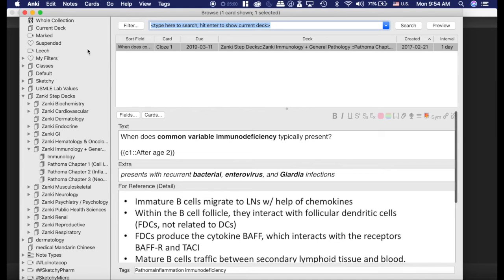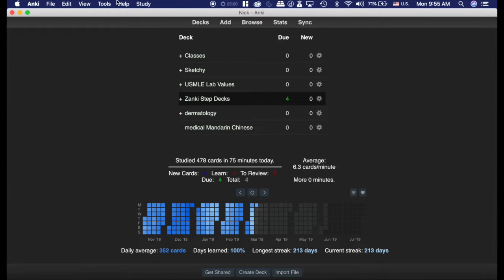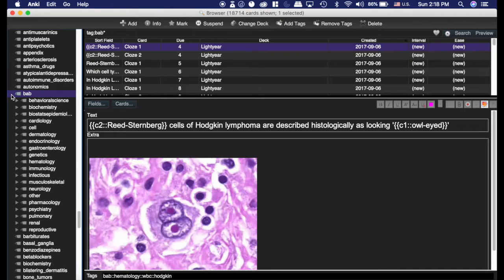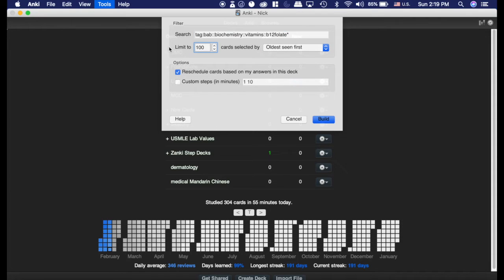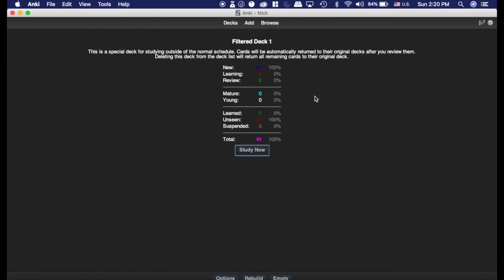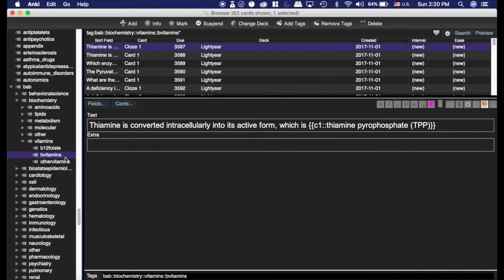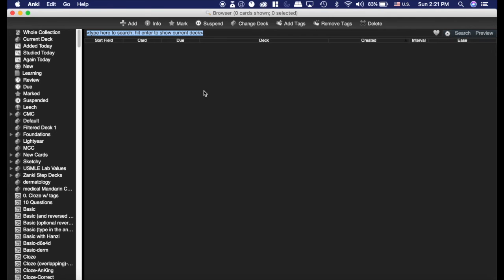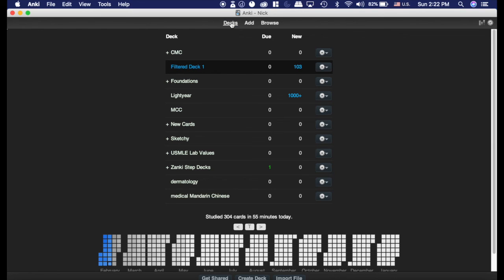Anki: Custom Study with Lightyear (and Zanki or Sketchy decks)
This video will show you how to use the custom study feature in Anki to learn only a subset of cards at once.
This could be used to review right before a quiz or if you want to do the flashcards, but don't want to do the full spaced repetition aspect of Anki

ADD ON mentioned: Create filtered deck from browser

Notice of copyright: There are copyrighted images in these decks. If you use them, make sure you have purchased legal access to these materials